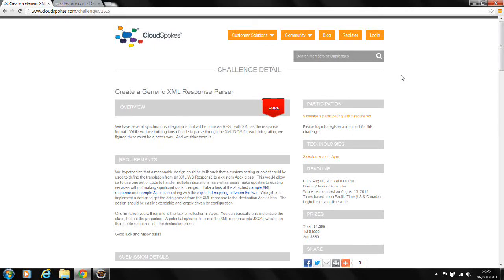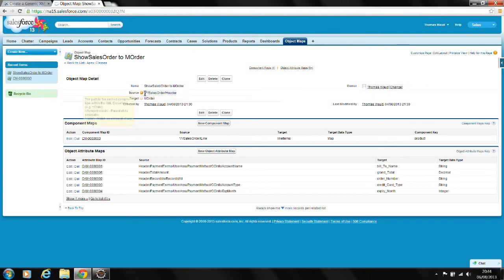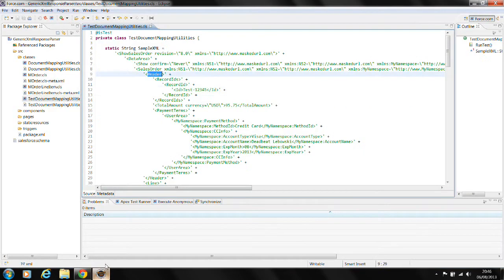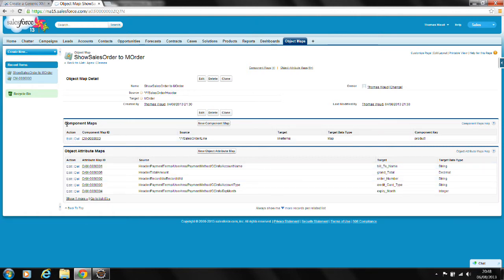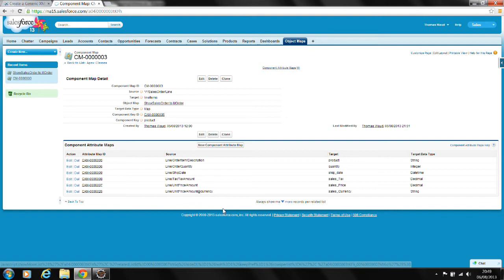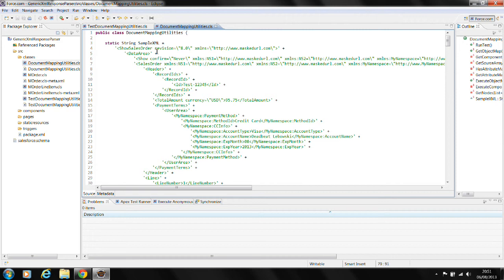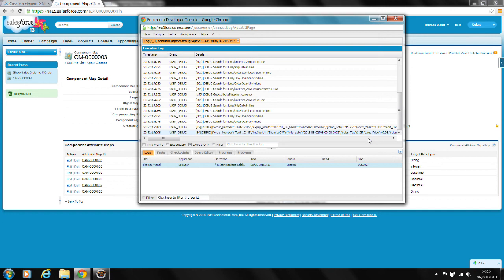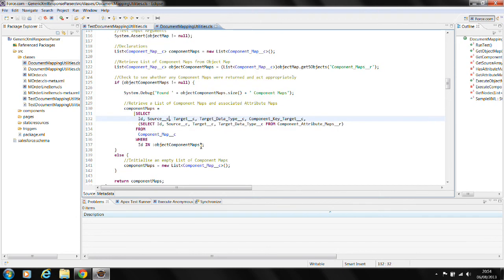GenericXmlResponseParser for SFDC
Response to Cloudspokes Challenge - Build a Generic XML Response Parser for SFDC